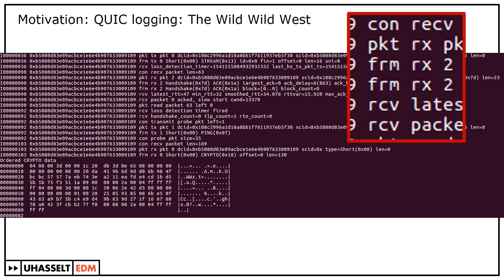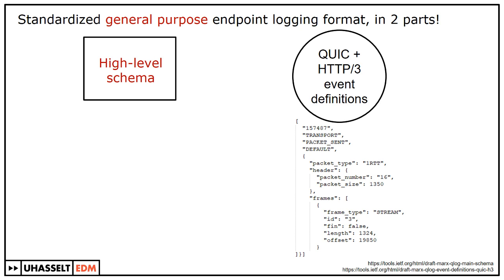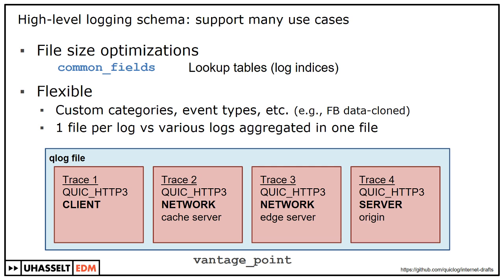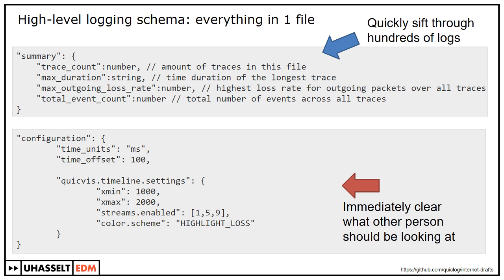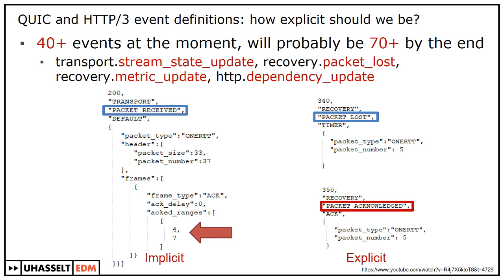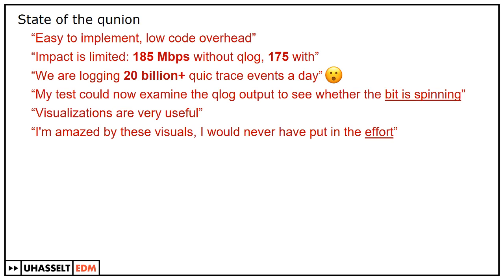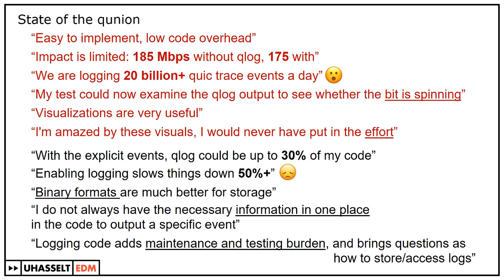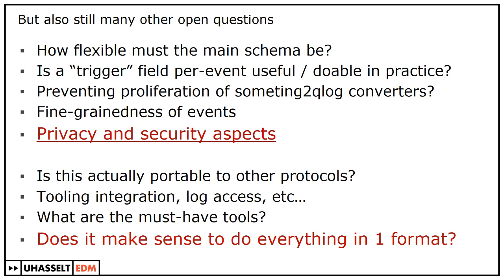IETF 105 - An update on qlog - Robin Marx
Presentation on the qlog format for QUIC and HTTP/3.
Presented remotely for the tsvarea meeting at IETF 105 in Montreal, 25 July 2019.